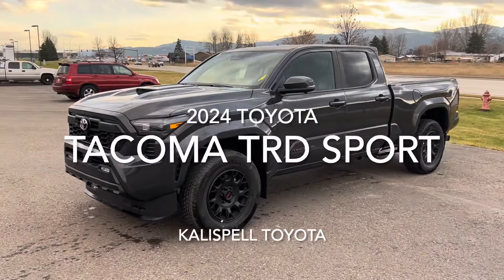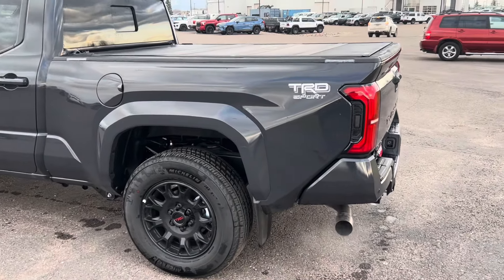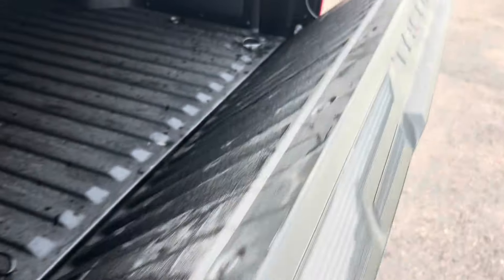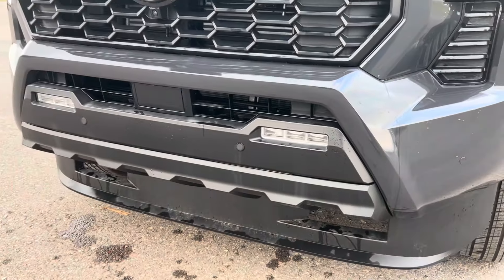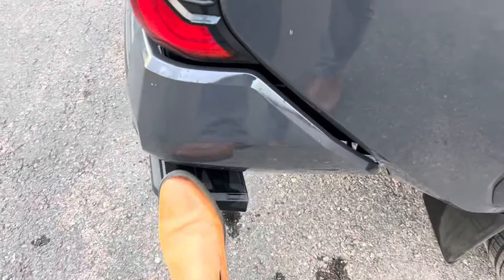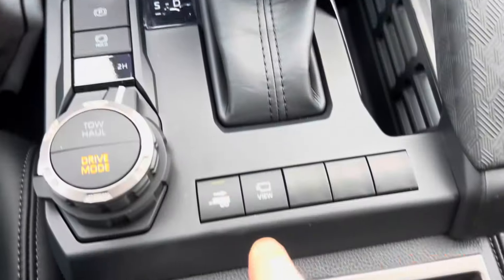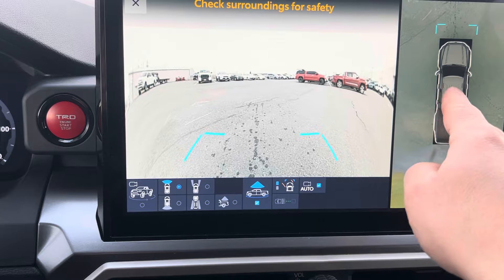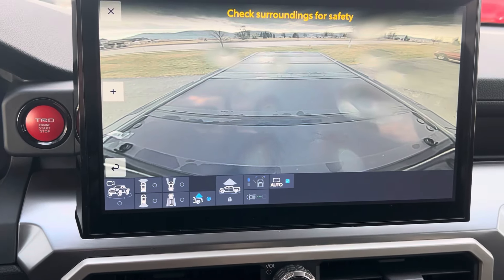2024 TOYOTA Tacoma TRD Sport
Introducing the 2024 Toyota Tacoma TRD Sport—a bold and feature-packed truck designed to tackle adventures in style! Powered by a 2.4L 4-Cylinder Turbo Engine and paired with 4-Wheel Drive, this truck is ready for any terrain. It boasts a spacious 6-ft. bed and versatile Double Cab, making it perfect for both work and play.

Highlights include:

Premium TRD Sport Package with heated and ventilated SofTex®-trimmed seats, a leather-trimmed heated steering wheel, and a 14-inch multimedia display with JBL® audio.
Convenience Features: Wireless charging, a panoramic view monitor, towing technology, and a power tailgate.
Exterior Finish: A sleek Underground color paired with striking 18-inch TRD black wheels.
Enhanced Functionality: BedStep®, hard tri-fold tonneau cover, and bed scene lighting for added utility.
With 21 MPG combined fuel economy and a cutting-edge design, this Tacoma is as practical as it is stylish. See it for yourself today!"

Hi, I'm Jordan, a certified product specialist for Toyota with extensive experience in the automotive industry. Over the years, I've had the privilege of being a certified product specialist for several major brands, including Chrysler, Dodge, Jeep, Ram, Chevrolet, Buick, GMC, Cadillac, and even Scion back when I first started in the industry.

I am an experienced auto sales professional based in Montana, serving areas like Northwest Montana, the Northern Rocky Mountains, Flathead Valley, and Glacier National Park. Whether you're looking for a new or pre-owned vehicle, I'm here to help you find the perfect fit. I'd love to assist you in your car-buying journey!